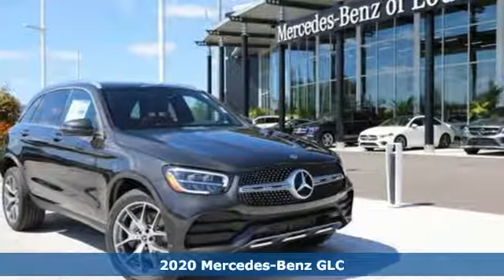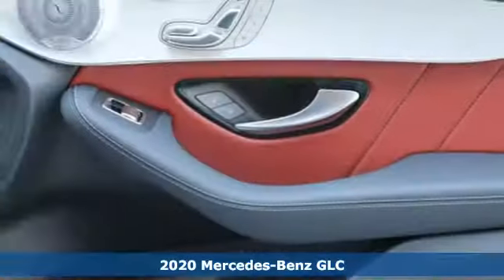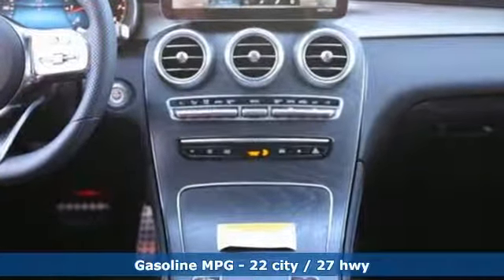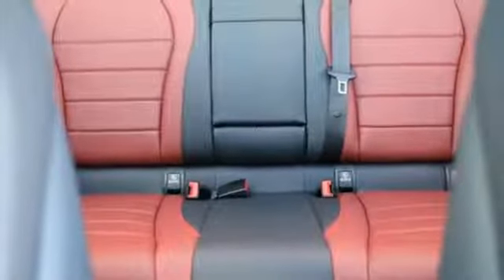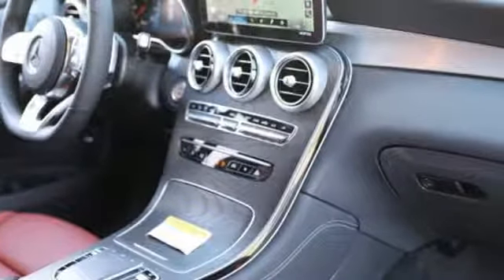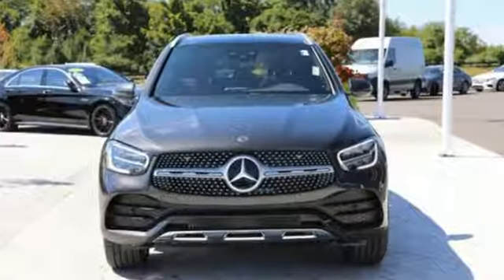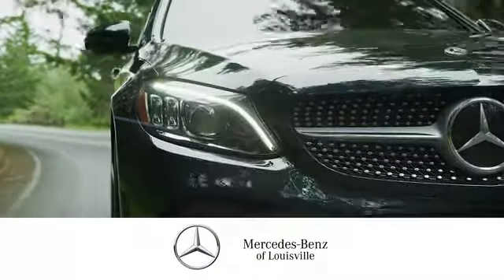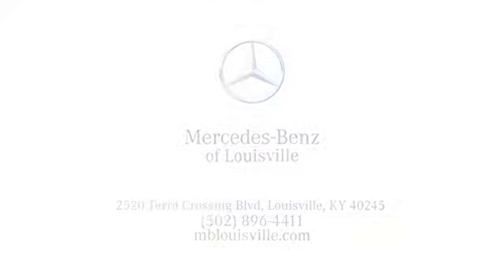2020 Mercedes-Benz GLC Louisville KY Elizabethtown, KY T18507 - SOLD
Year: 2020
Make: Mercedes-Benz
Model: GLC
Trim: GLC 300 4MATIC SUV
Engine: 4 Cyl. 2.0 L
Transmission: Automatic
Color: Gray
Interior: Black MB-Tex
Stock #: T18507
VIN: WDC0G8EB8LF676647
NAV, Sunroof, Heated Seats, Full-Time 4MATIC All-Wheel Drive, Remote Engine Start, Back-Up Camera, BURMESTER SURROUND SOUND SYSTEM, MULTIMEDIA PACKAGE, 3-POSITION MEMORY FOR PASSENGER SEAT, PANORAMA SUNROOF, Turbo, Alloy Wheels, AMG LINE, PREMIUM PACKAGE. Graphite Grey Metallic exterior and AMG Cranberry/Black MB-Tex interior, GLC 300 trim.KEY FEATURES INCLUDEFull-Time 4MATIC All-Wheel Drive, Remote Engine Start, Heated Driver Seat, Back-Up Camera, Turbocharged. Mercedes-Benz GLC 300 with Graphite Grey Metallic exterior and AMG Cranberry/Black MB-Tex interior features a 4 Cylinder Engine with 255 HP at 5800 RPM*.OPTION PACKAGESAMG LINE flat-bottom multifunction sport steering wheel, front sport brakes w/perforated discs, Mercedes-Benz lettered brake calipers and brushed aluminum pedals w/rubber studs, AMG Line Floor Mats, AMG Line Bodystyling, AMG Line Interior, AMG Line Exterior, PANORAMA SUNROOF, MULTIMEDIA PACKAGE MB Hard-Disc Navigation w/Live Traffic, Radio: MBUX Premium Multimedia System, Navigation Services, Augmented Video for Navigation, Multi-Year Update for MBUX, PREMIUM PACKAGE SiriusXM Satellite Radio, 64-Color Ambient Lighting, Illuminated Door Sills, KEYLESS-GO, BURMESTER SURROUND SOUND SYSTEM, 3-POSITION MEMORY FOR PASSENGER SEAT adjustable thigh support.WHY BUY FROM USMercedes-Benz of Louisville's unparalleled customer experience begins the moment you enter our inviting, modern Mercedes-Benz dealership. Our entire staff of friendly, professional, and knowledgeable employees is focused and fully committed to meeting the needs of every guest visiting our showroom, service center, customer lounge, and our lifestyle boutique. Our goal is to deliver a customer experience so memorable that it sets a standard by which all future experiences will be judged.Horsepower calculations based on trim engine configuration. Please confirm the accuracy of the included equipment by calling us prior to purchase.

Address:
4156 Shelbyville Road